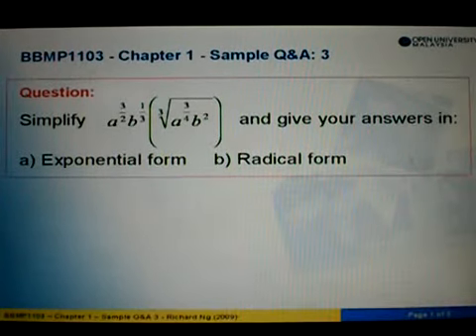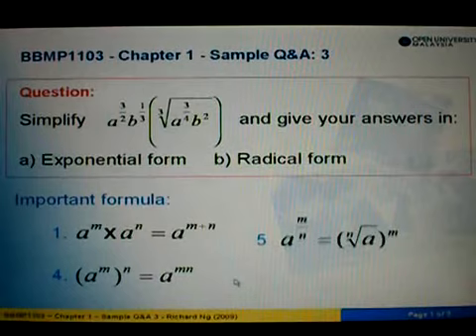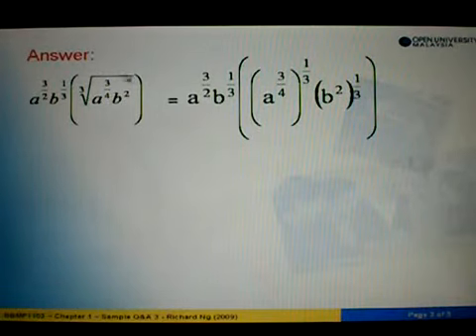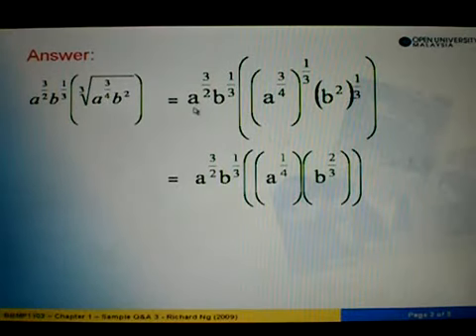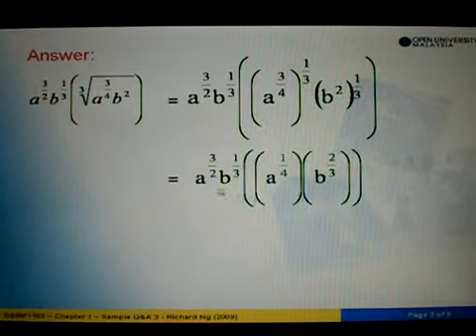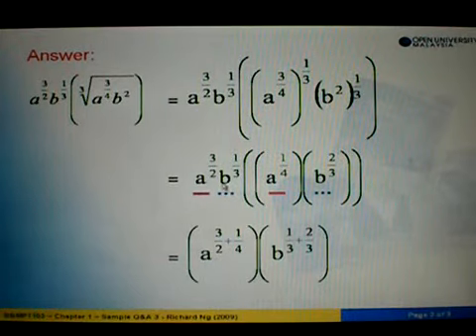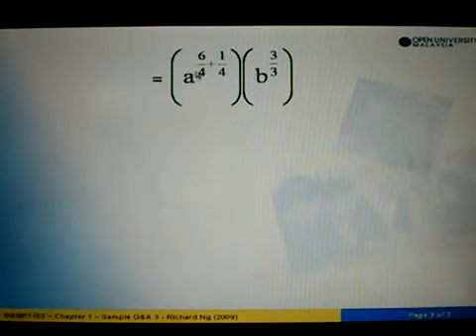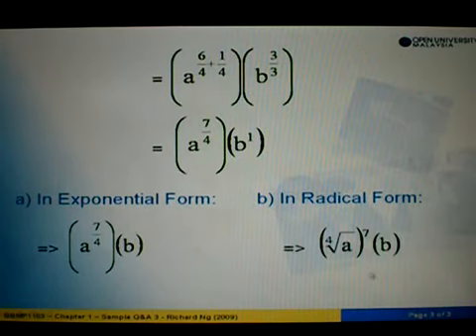BBMP1103 Chapter 1 - Simplifying Exponential 3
The video on BBMP1103 Chapter 1 - Exponential and Radical was prepared by Richard Ng and uploaded on Sept 18, 2009